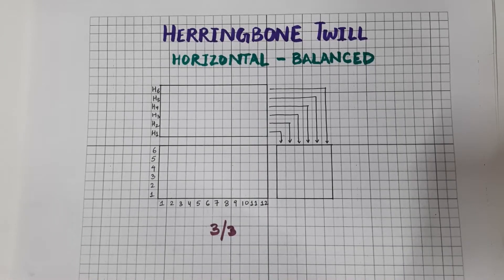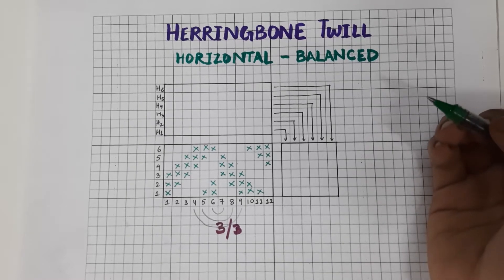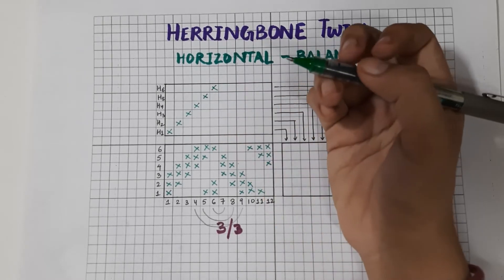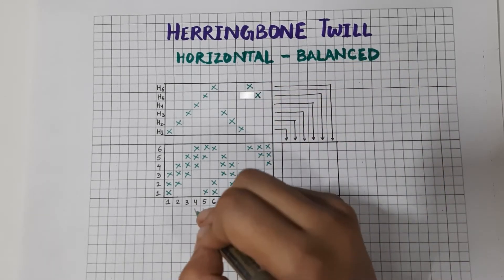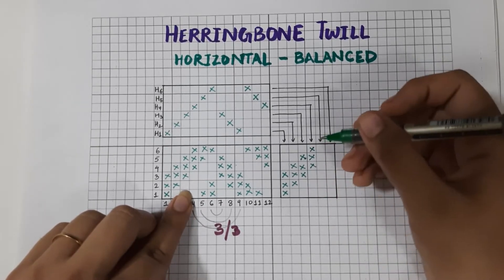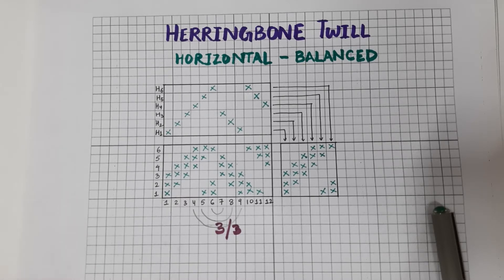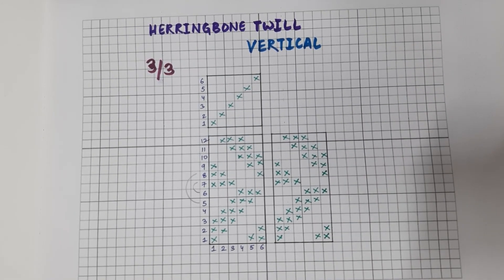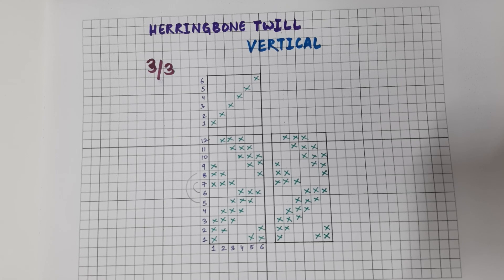Herringbone Twill Weave| Design, Draft, Peg Plan | Cloth Structure | TexConnect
TexConnect brings to you the video on Herringbone Twill Weave. How to Denote the Weave is discussed here. Design, Draft and Peg Plan are also explained here. Both vertical and horizontal herringbone twill weaves are discussed.

'TexConnect' is here as your revision partner for your exams or a friend to explain you concepts in academic Textile.